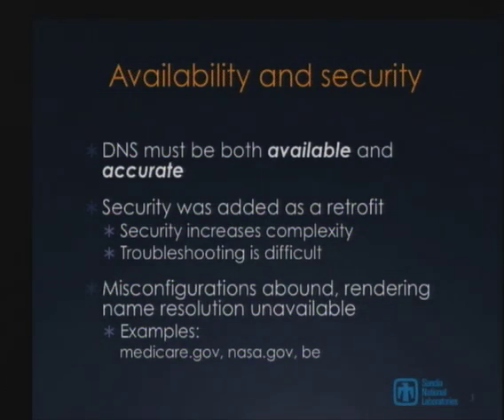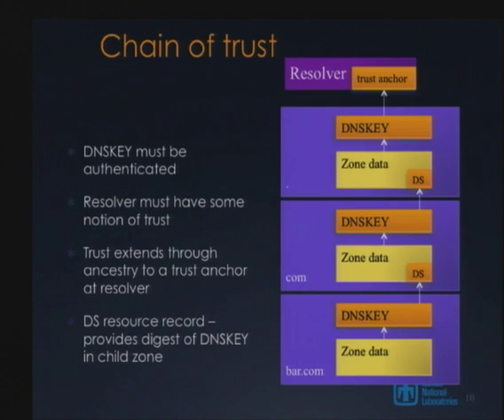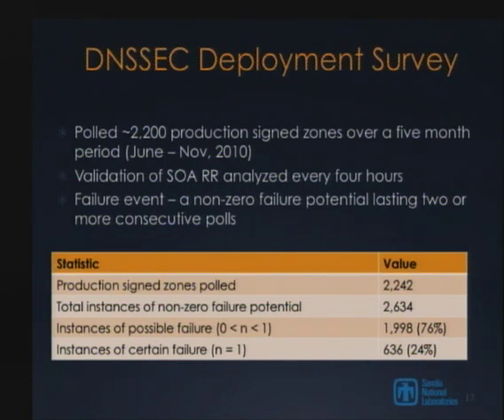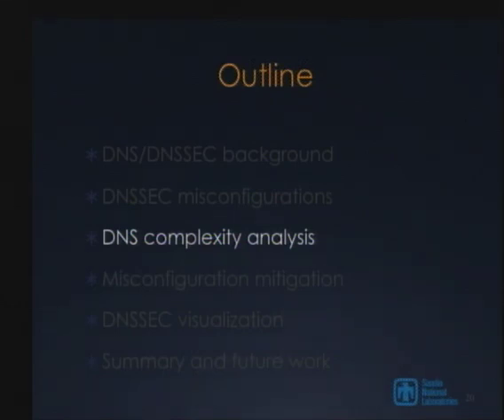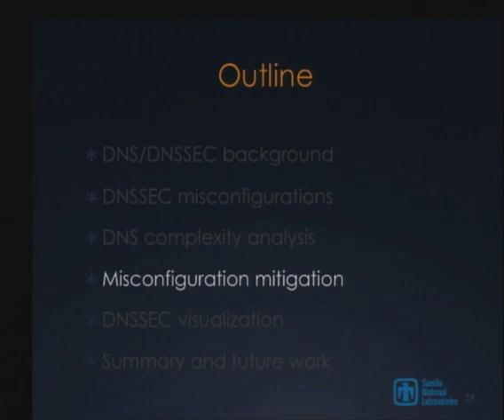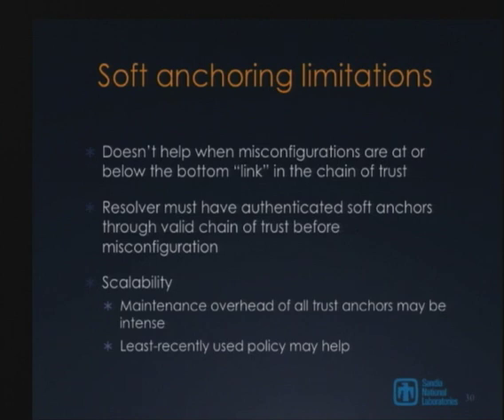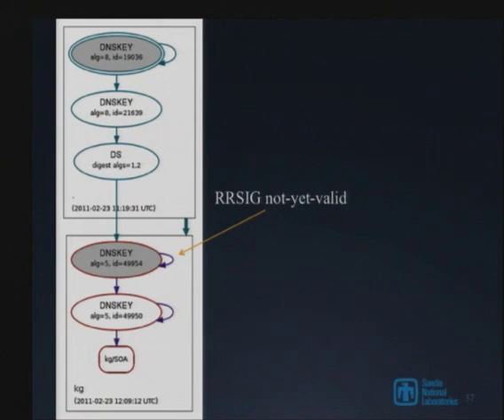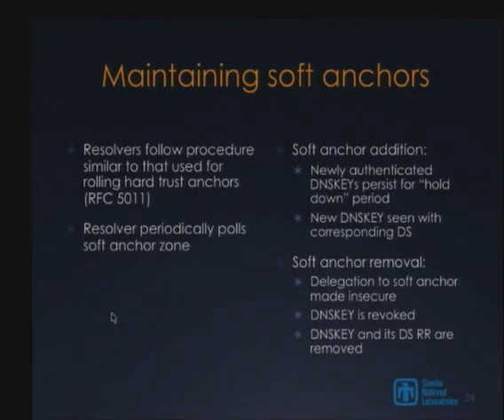2011-03-02 CERIAS - Modeling DNS Security: Misconfiguration, Availability, and Visualizatio...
Recorded: 03/02/2011

&quot;Modeling DNS Security: Misconfiguration, Availability, and Visualizatio...

Casey Deccio, Sandia National Labs

The Domain Name System (DNS) is one of the components most critical toInternet functionality.  The ubiquity of the DNS necessitates both theaccuracy and availability of responses.  While the DNS SecurityExtensions (DNSSEC) add authentication to the DNS, they also increasethe complexity of an already complex name resolution system.  Manydeployments have suffered from server misconfiguration or maintenanceneglect which increase the likelihood of name resolution failure for adomain name, even if servers are responsive.Our research introduces metrics for quantifying DNSSEC availability andevaluates these metrics on production signed DNS zones to show thepervasiveness of misconfiguration.  We present methodology forincreasing robustness of name resolution in the presence of DNSSECmisconfiguration.  In our survey of production signed zones, we observethat nearly one-third of the validation errors detected might bemitigated using the technique proposed in our research.As part of my talk, I will also demo an online DNS visualization tooldesigned to assist administrators in identifying critical issues withtheir DNSSEC deployments.This is joint work with researchers at UC Davis and Intel Corporation.

Casey Deccio is a Senior Member of Technical Staff at Sandia NationalLaboratories in Livermore, CA. He joined Sandia in 2004 after receivinghis BS and MS degrees in Computer Science from Brigham Young University,and he received his PhD in Computer Science from the University ofCalifornia, Davis in 2010.  Casey's research interests lie primarily inmodeling and availability analysis of DNS and DNSSEC, and he leadsSandia's DNSSEC deployment efforts.